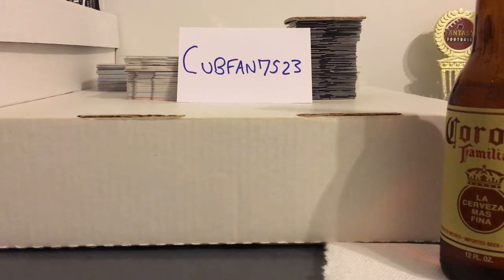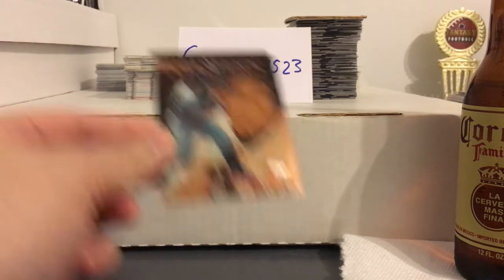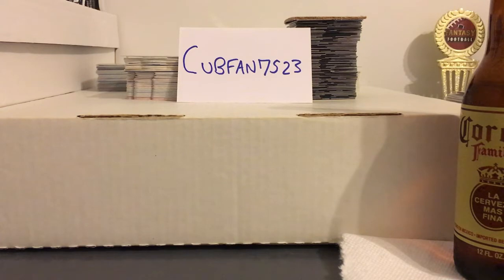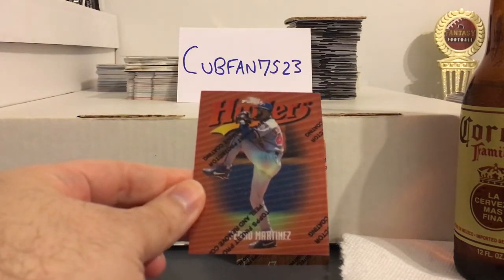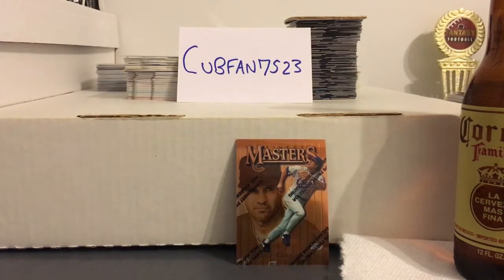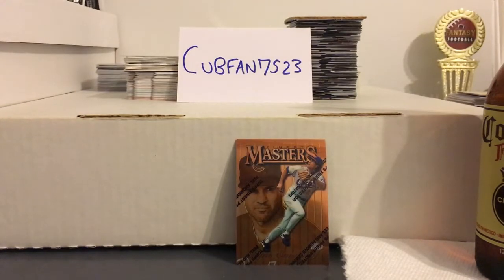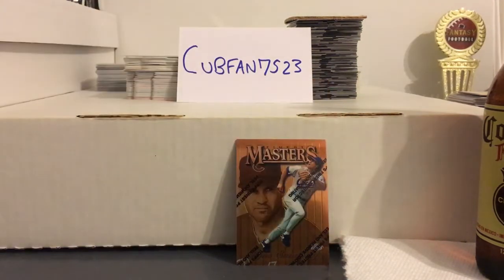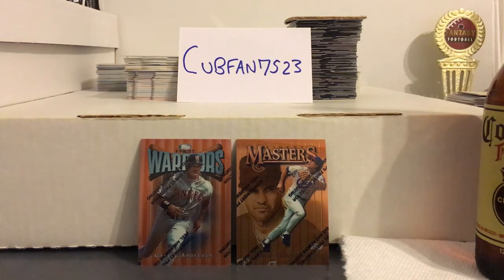Beer & Ball Cards In Honor of Cubfan7523